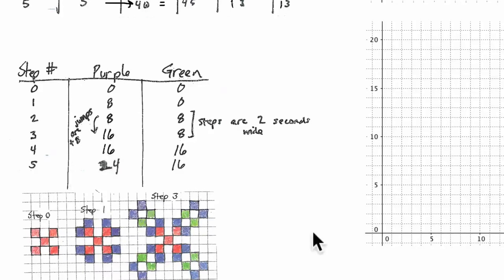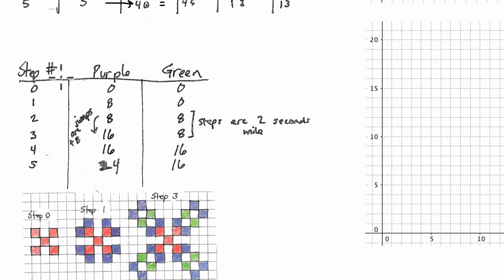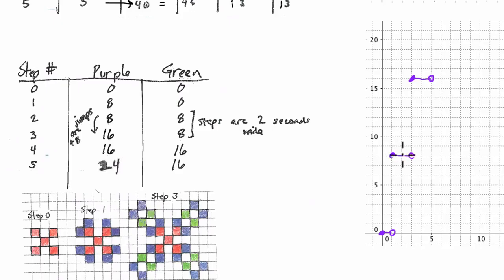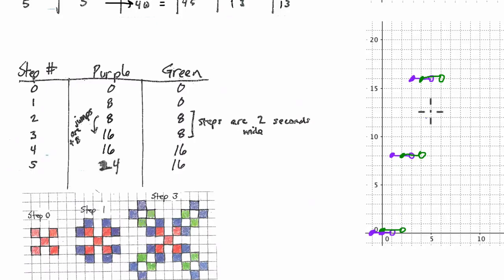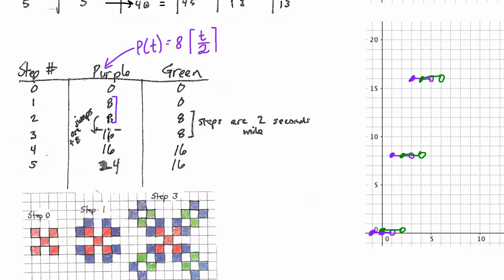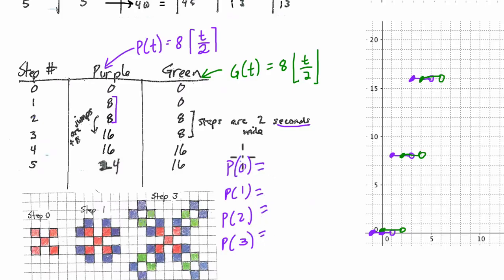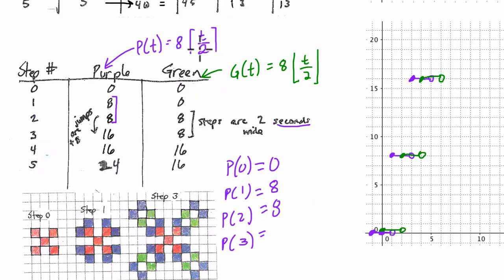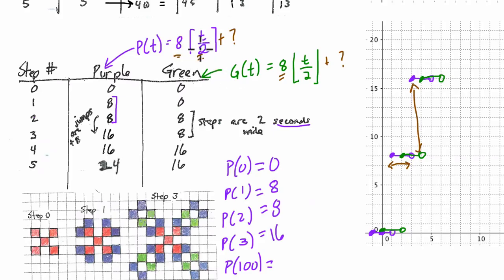PSO 3 Part 3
This is based on a PSO (problem solving opportunity) challenge in my class.